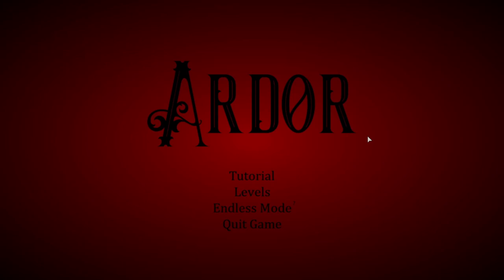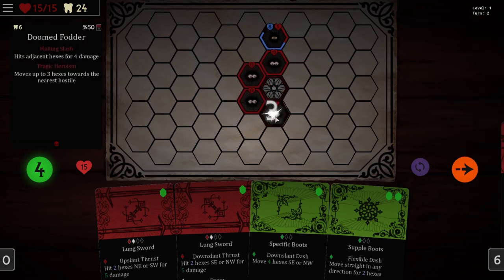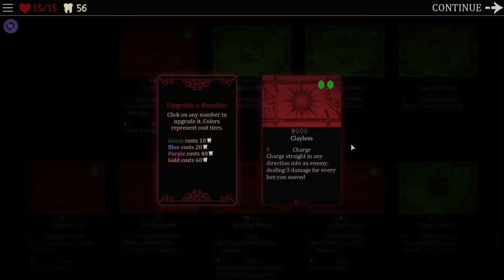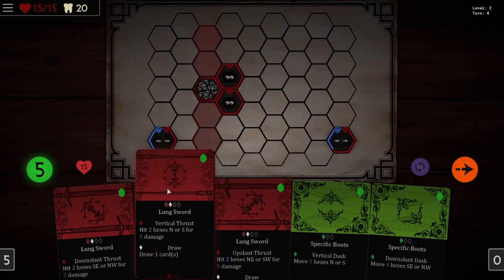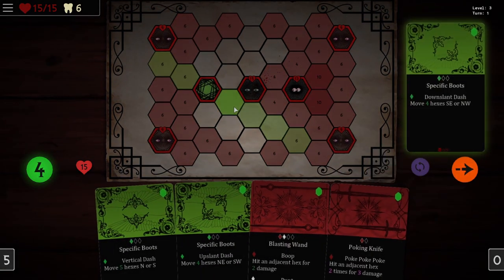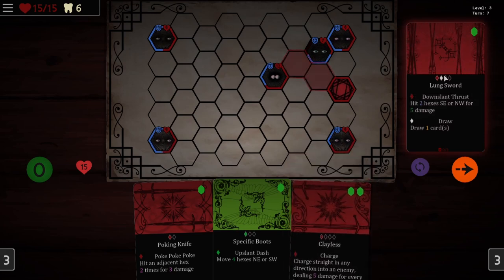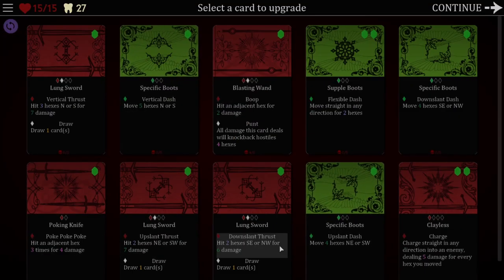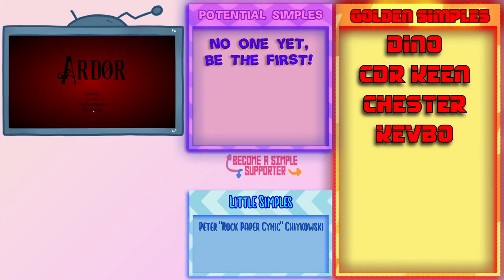Ardor - Let's Try - Tactics Puzzler with TEETH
Ardor is a hex-grid puzzle-tactics card game. Outwit and outlive your enemies, while upgrading your deck. A lightweight game of bite-sized encounters